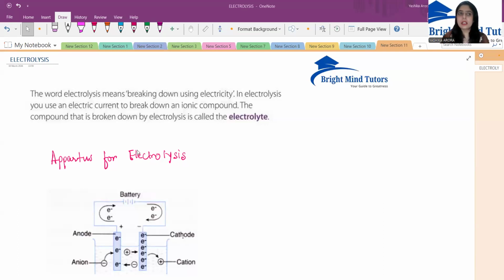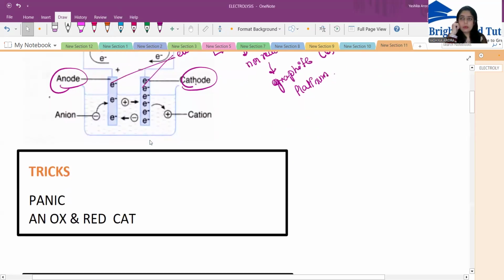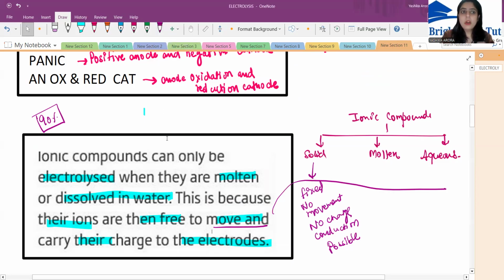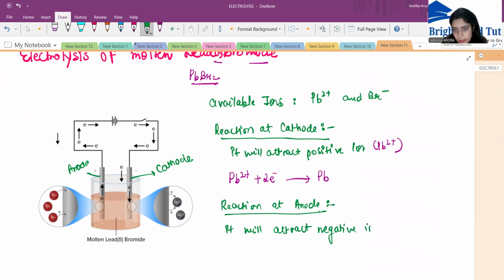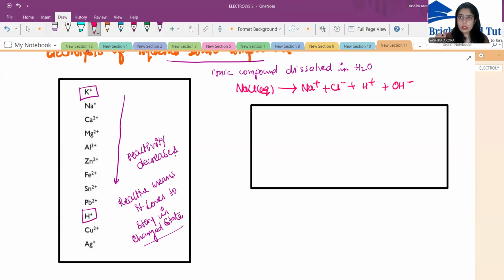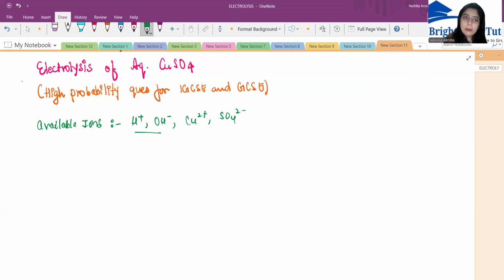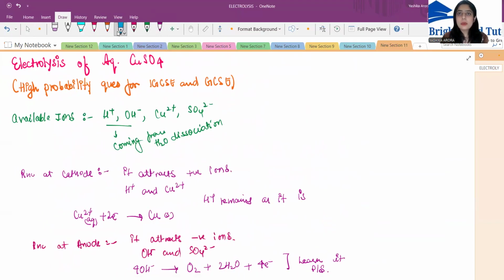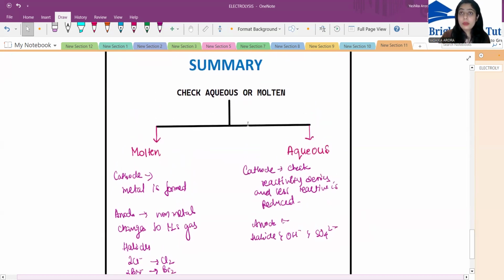Electrolysis Explained | IGCSE | GCSE Chemistry | AQA Edexcel OCR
WHAT YOU'LL LEARN:
✅ Complete electrolysis theory for GCSE/IGCSE
✅ PANIC memory trick (Positive Anode, Negative Is Cathode)
✅ OIL RIG method for oxidation and reduction
✅ Half equations for cathode and anode reactions
✅ Reactivity series application
✅ How to predict products in electrolysis
✅ Exam technique and mark scheme secrets

📚 EXAM BOARDS COVERED:
✔️ AQA GCSE Chemistry
✔️ Edexcel GCSE Chemistry (9-1)
✔️ OCR GCSE Chemistry (Gateway & 21st Century)
✔️ Cambridge IGCSE Chemistry (0620/0971)
✔️ Edexcel International GCSE Chemistry
✔️ Perfect for UK and UAE curriculum students

🌍 FOR STUDENTS IN:
🇬🇧 United Kingdom (England, Scotland, Wales, Northern Ireland)
🇦🇪 United Arab Emirates (Dubai, Abu Dhabi, Sharjah, Ajman)
🇮🇳 India (CBSE/ICSE students taking IGCSE)
🌎 International students worldwide

🎯 PERFECT FOR:
* Year 10 and Year 11 GCSE students
* Grade 9 and Grade 10 IGCSE students
* Students aiming for grades 7-9 (A*-A)
* Revision before mock exams or final exams
* Students struggling with chemistry concepts
* Homeschool students

🎓 Join our online tutoring

💼 ONLINE TUTORING SERVICES:
Need 1-on-1 help with GCSE/IGCSE Chemistry, Biology, or Physics
* Chemistry (Organic, Inorganic, Physical)
* Biology (Cell Biology, Genetics, Ecology)
* Physics (Forces, Energy, Electricity, Waves)
* Exam Tips & Revision Techniques